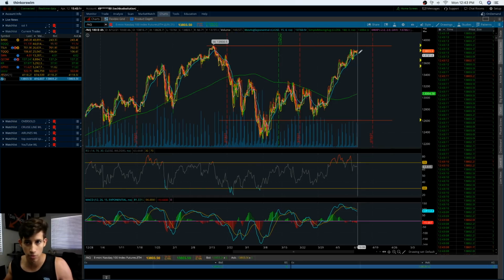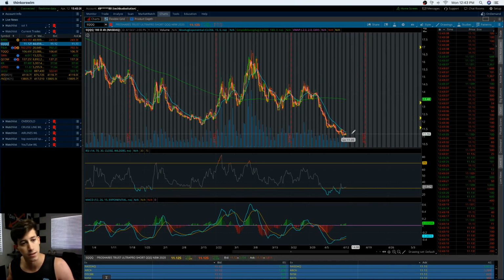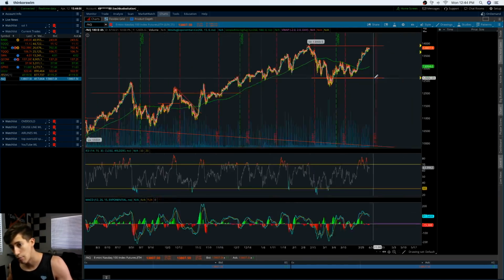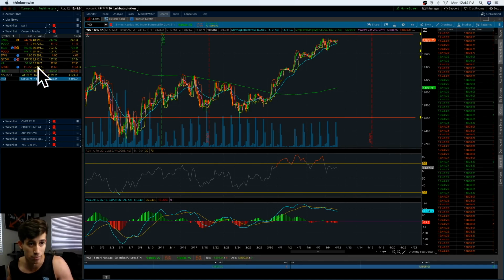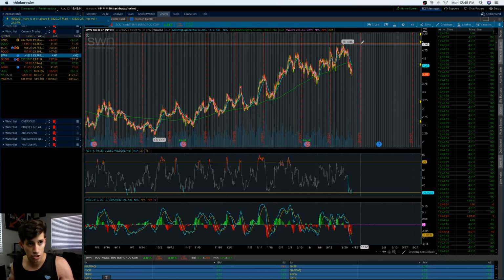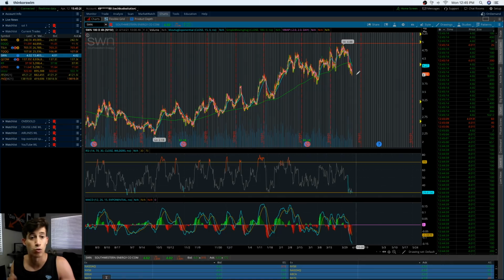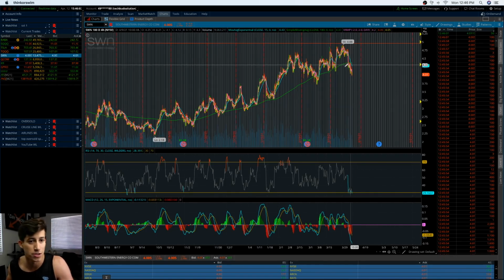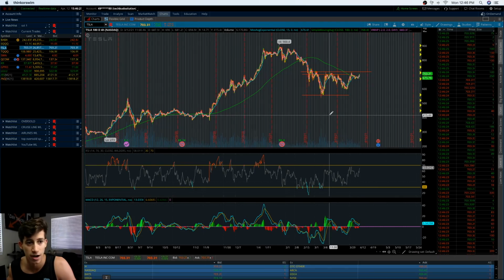I SOLD TOO EARLY...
The stock market did decent today but the big winner was tesla stock with nearly gaining 4% on the day after a red friday! I still plan to stick to my plan of waiting for a pullback to $600 a share or buying back in once it breaks below $720 a share. Regardless I am excited to follow up!

2. 📈 A-Z Beginner Day Trading Course